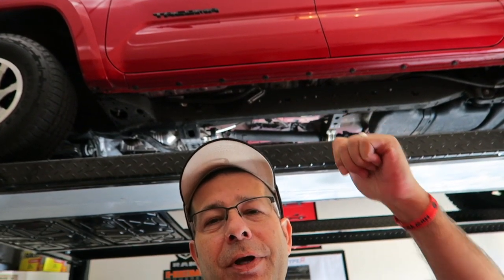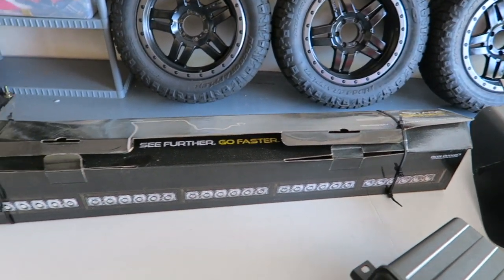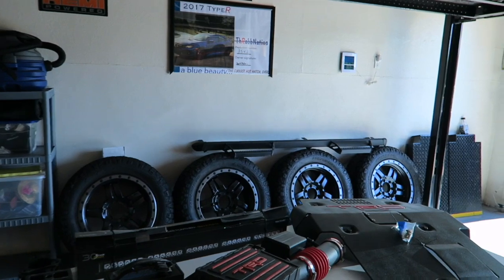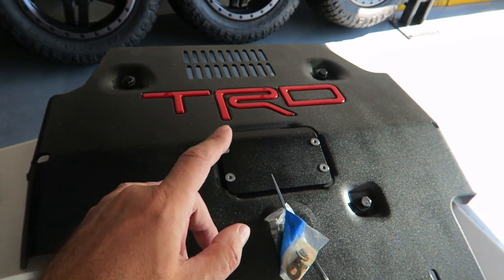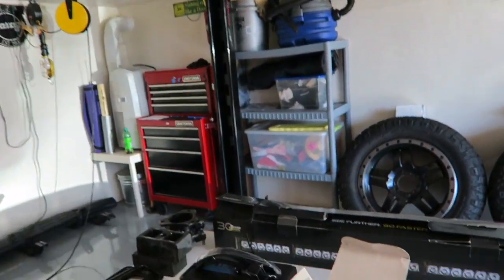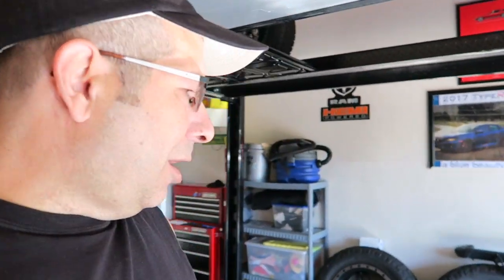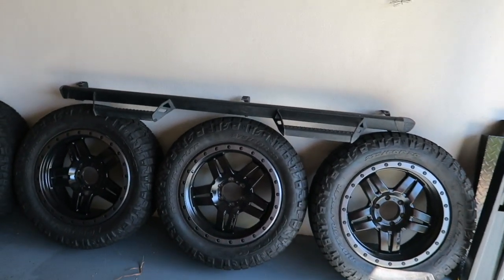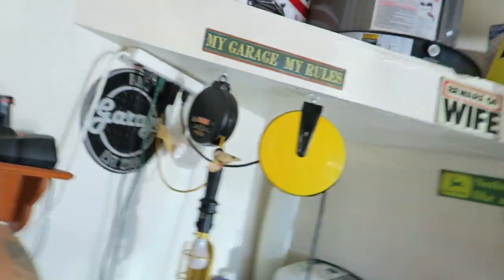2020 Tacoma MUST do MODS!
Here are the parts that I have so far for my 2020 Tacoma MUST do mods!  My 2020 Tacoma TRD Off-Road is on order so I decided to show you guys the mods I currently have waiting to be installed.  These parts should look great on my new Tacoma and I'm impatiently awaiting its arrival so I can start modding!!  These are just a few of the things I have planned for the truck with many more to come!

TO SEND COOL STUFF (If you want):
RobMotive